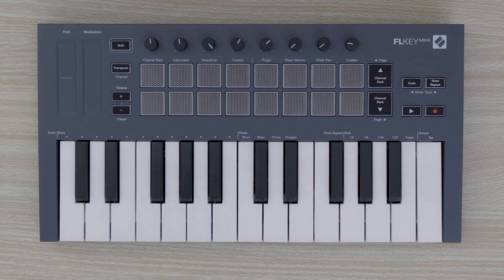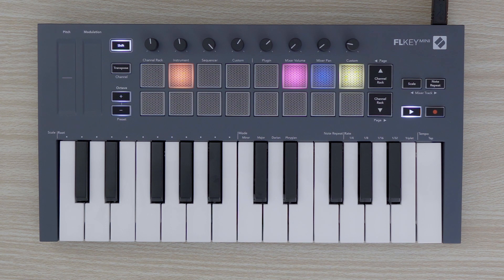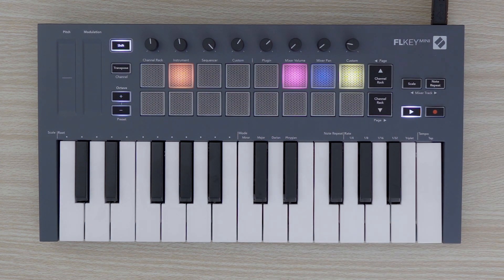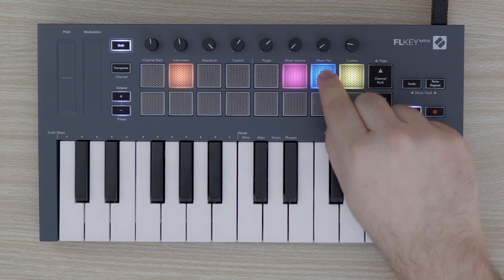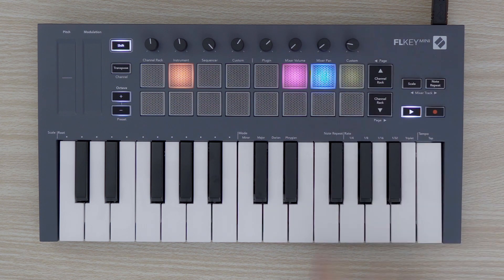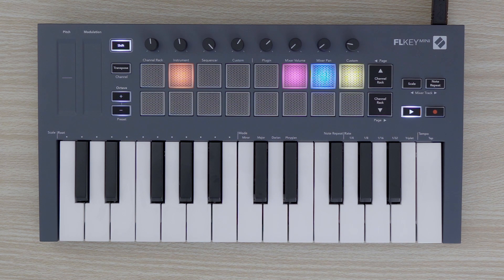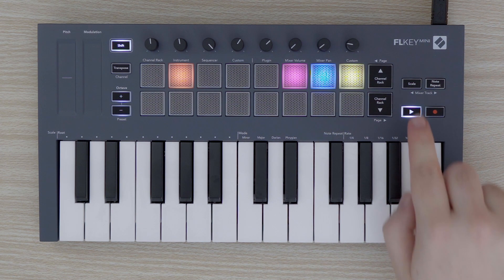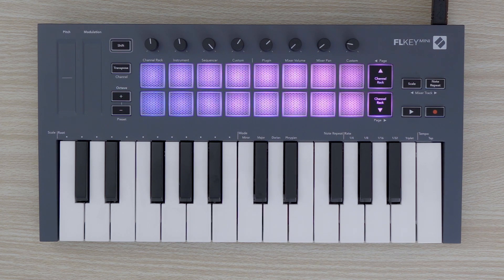Editing Settings - FLkey Mini